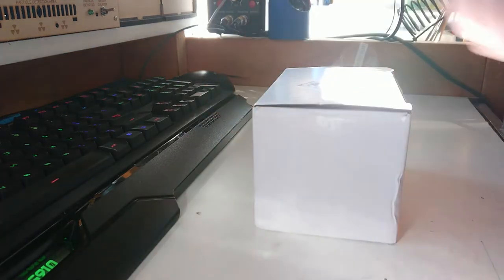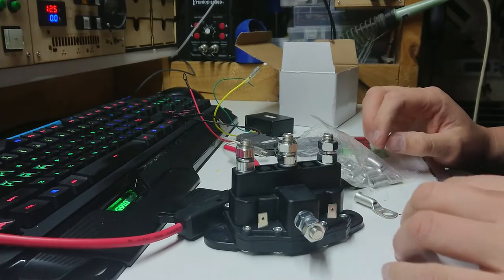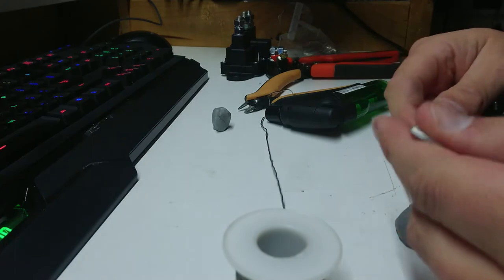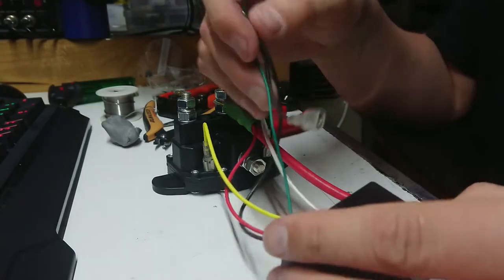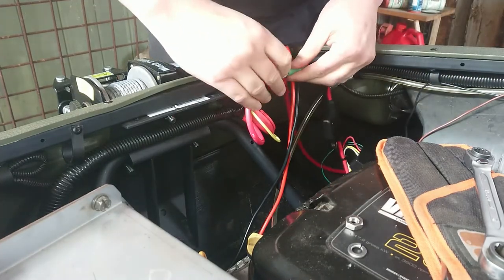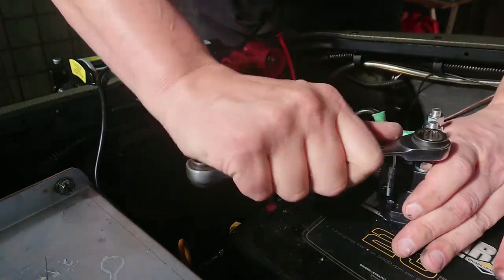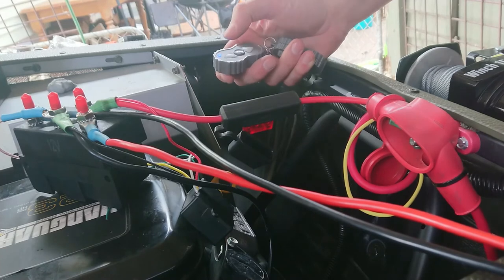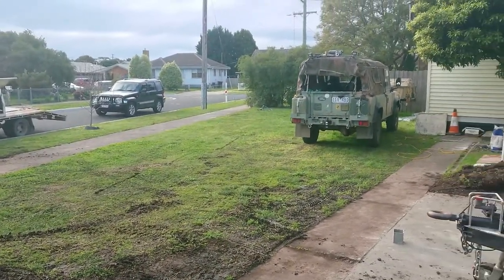Winch Wiring | New Argo 8x8 Episode 21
Attaching a winch solenoid - then removing one, then attaching a different one. Also featured towards the end, I use a winch on an Argo to drag a trailer across a wet and boggy yard.